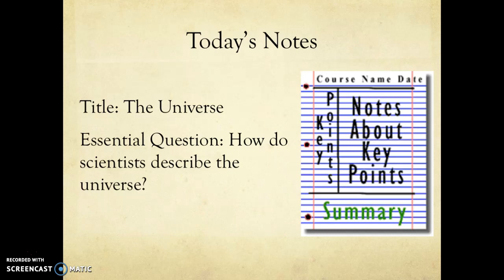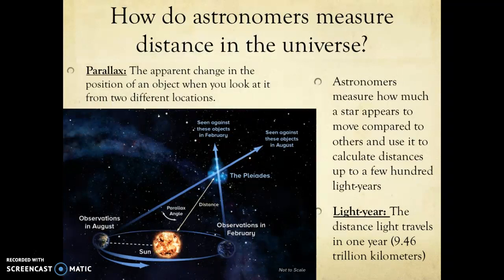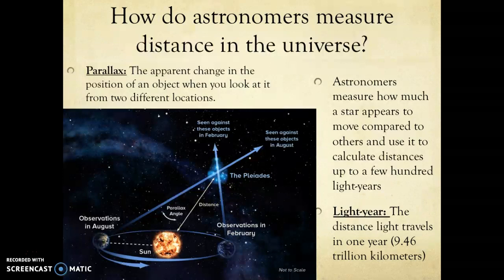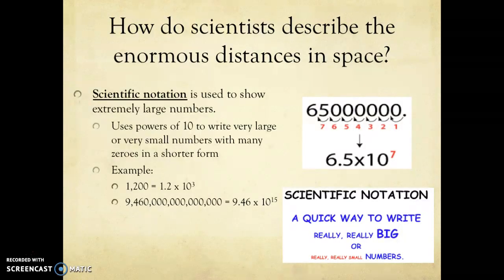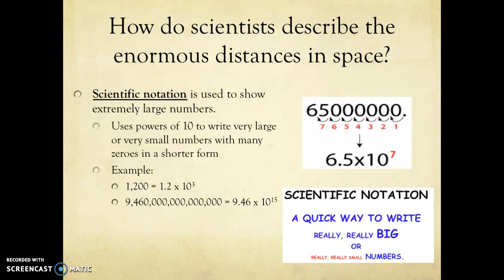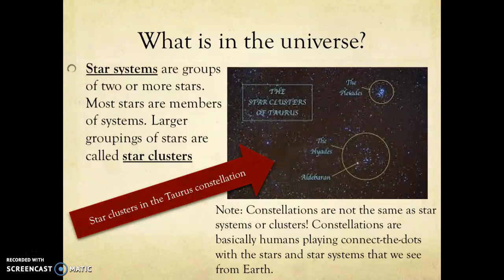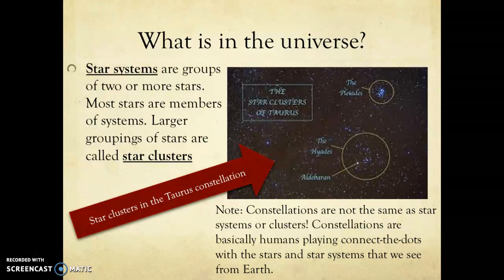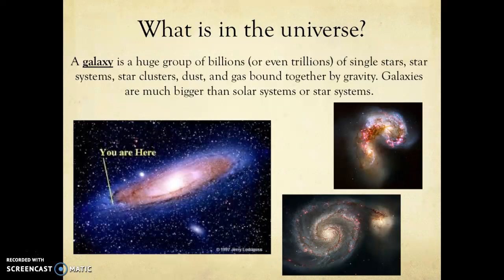The Universe Notes (2/27/2017)